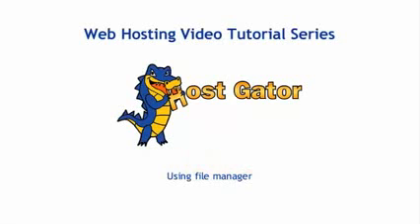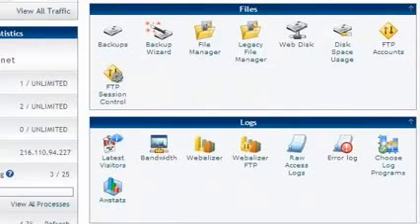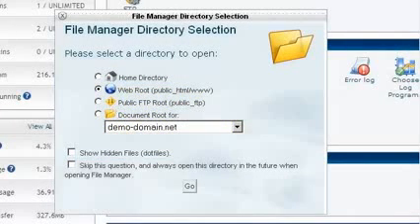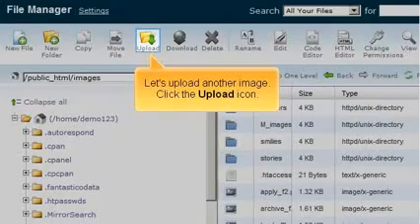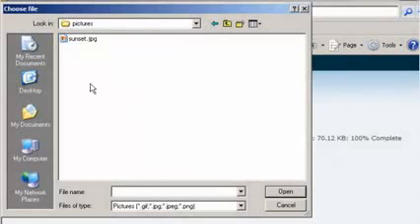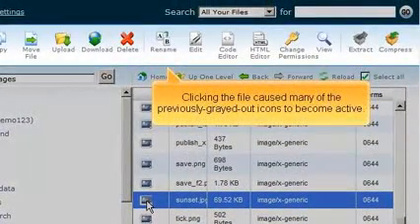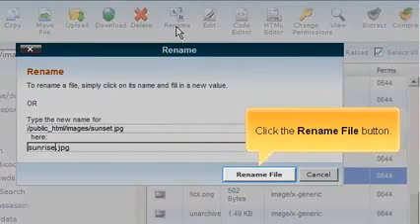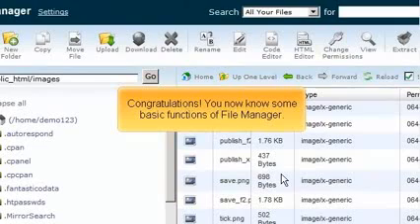How to use the File Manager in cPanel